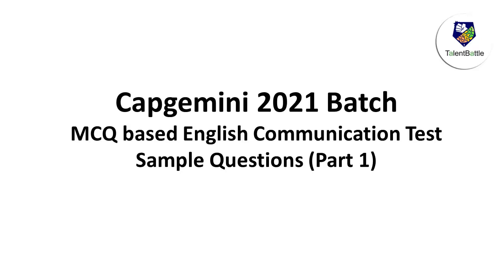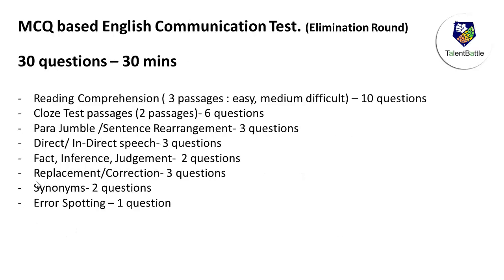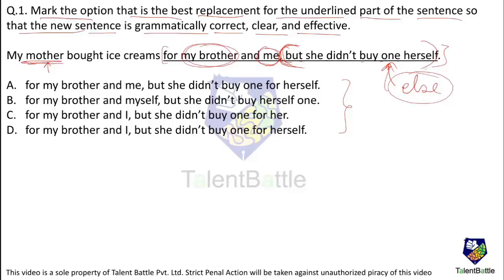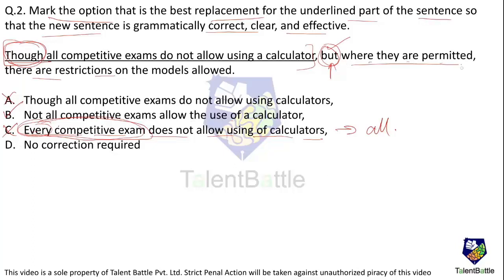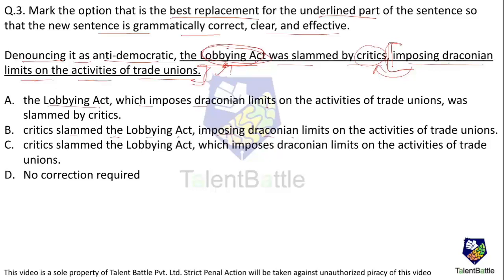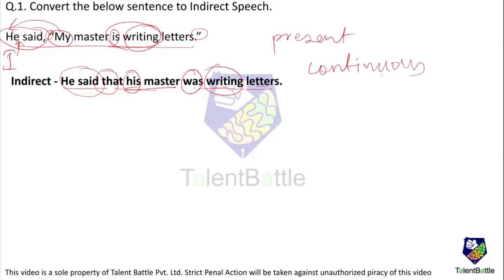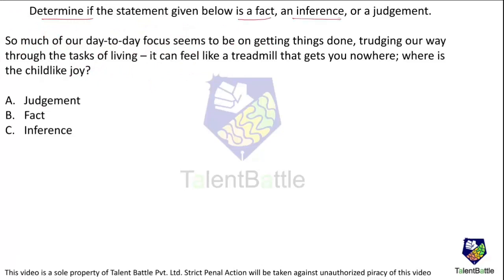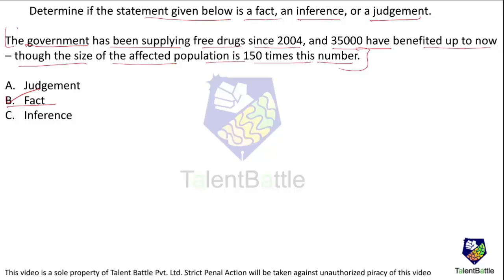(Important) Capgemini English MCQ Sample Questions!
This video will give you an idea about hDirect-Indirect/Fact Inference Judgement/Sentence Correction questions. Recently Capgemini changed its hiring pattern and made english communication mcq test its second round